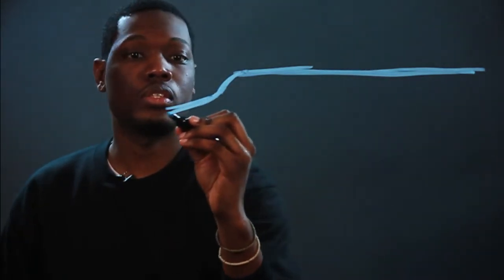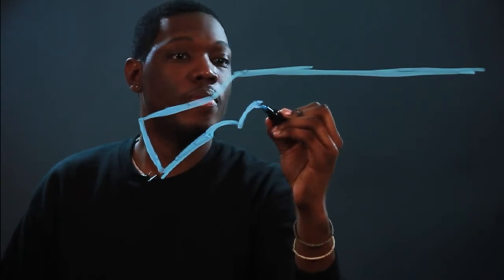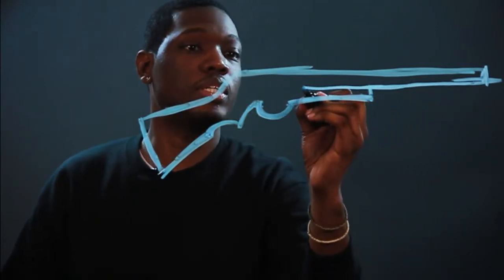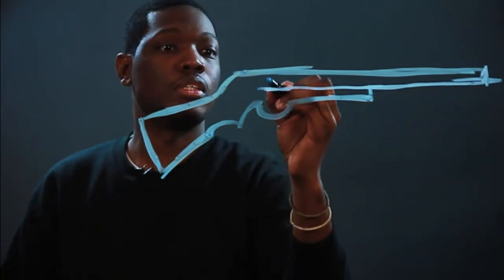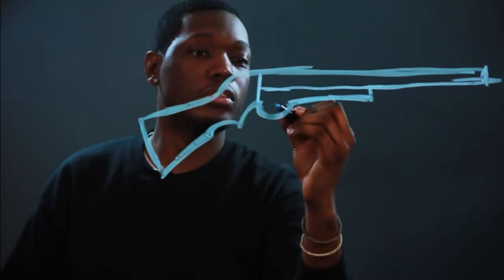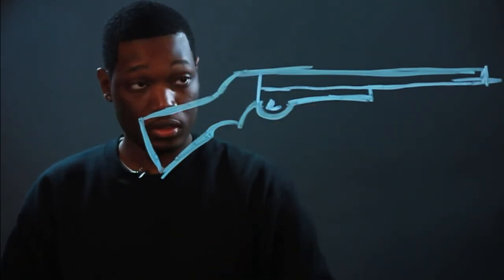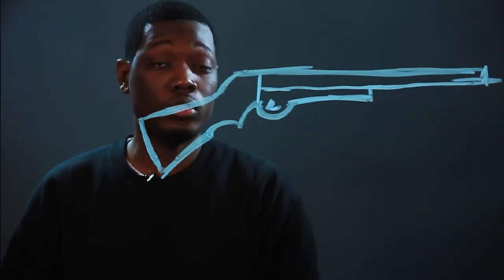How to Draw a 270 Gun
How to Draw a 270 Gun. Part of the series: Drawing Ideas. A 270 is a very specific type of gun with its own visual style. Draw a 270 gun with help from an artist in this free video clip.